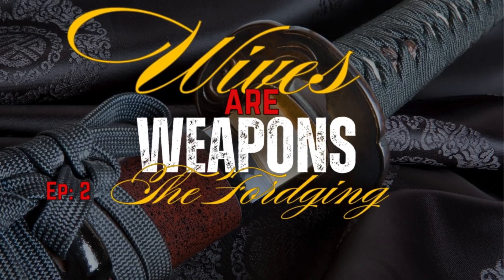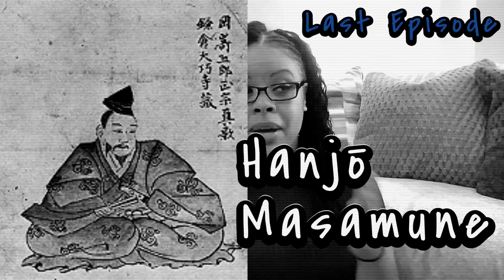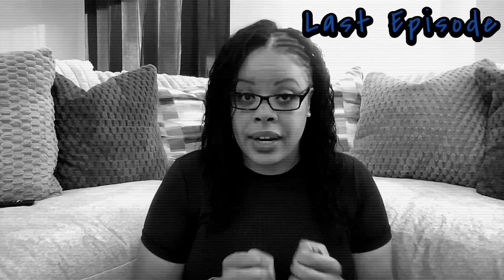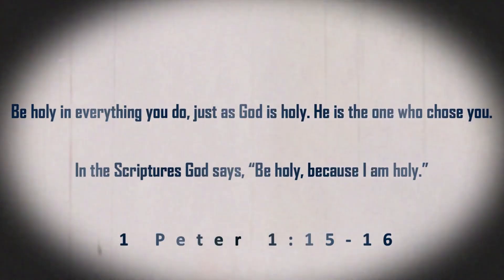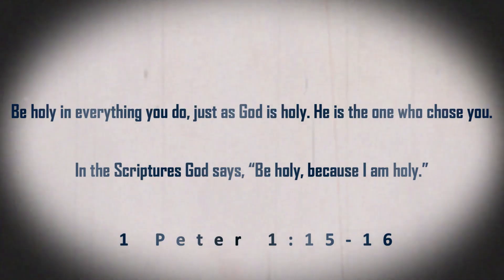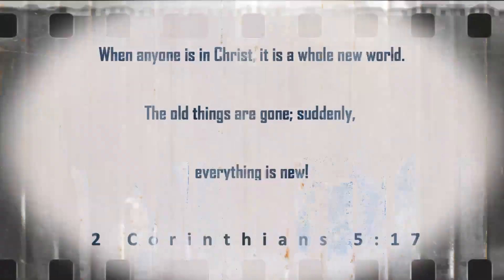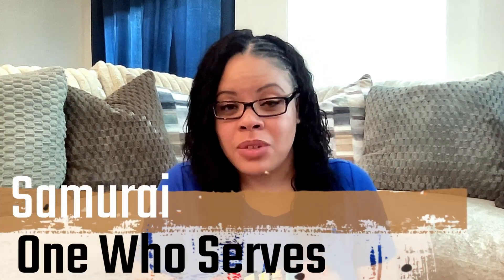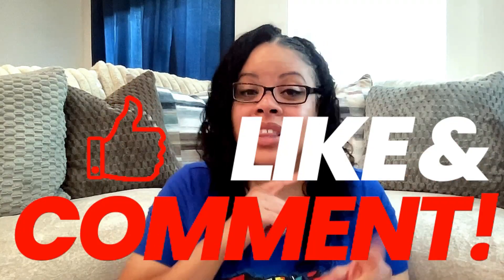How God prepares you to be a wife while you're single | What God does while you're single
You can also leave questions here in the comments!